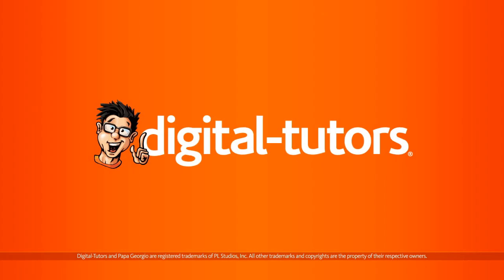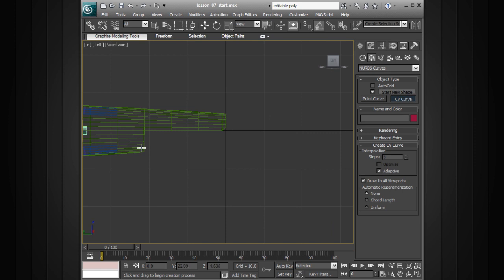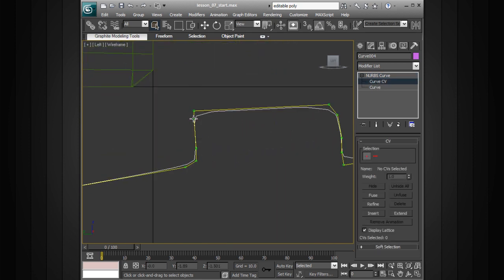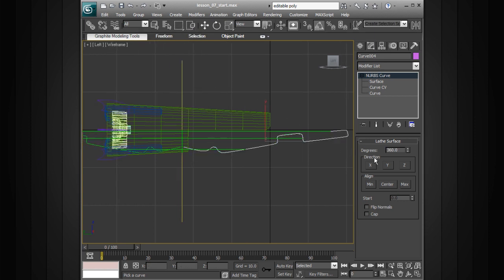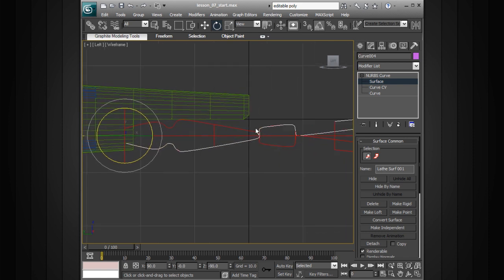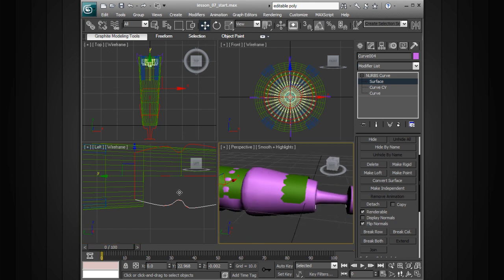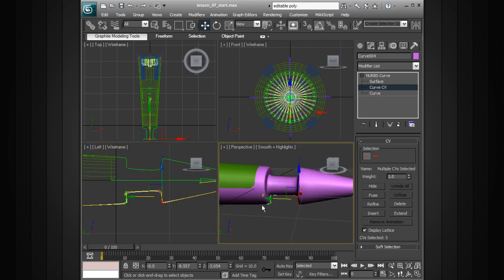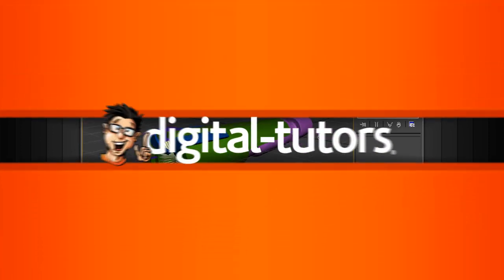3ds Max Tutorials Introduction to 3ds Max 2011 Tutorial 17